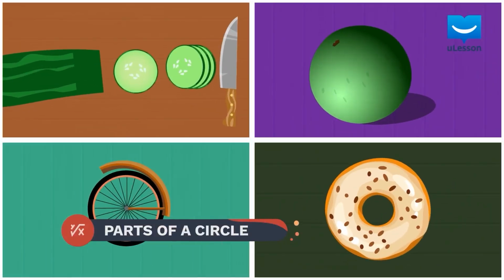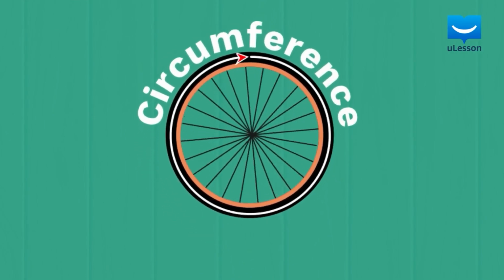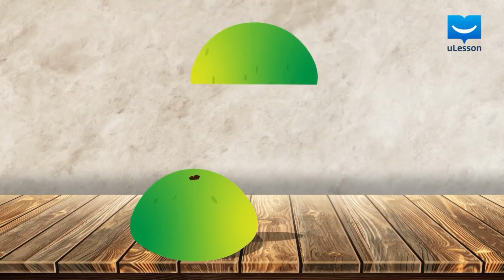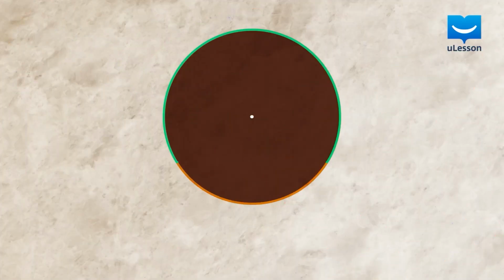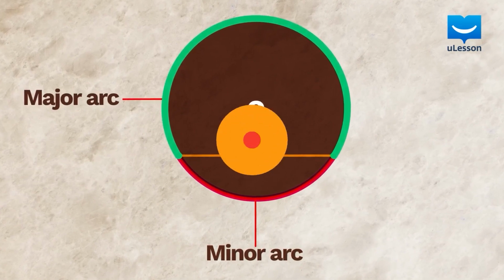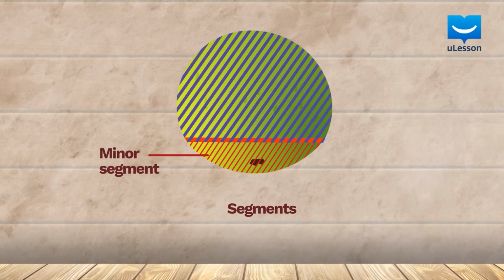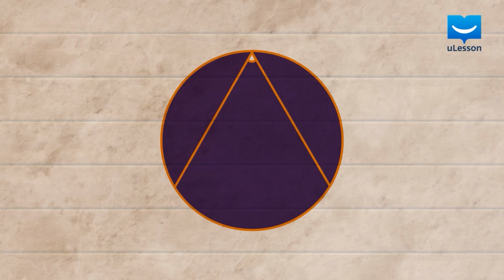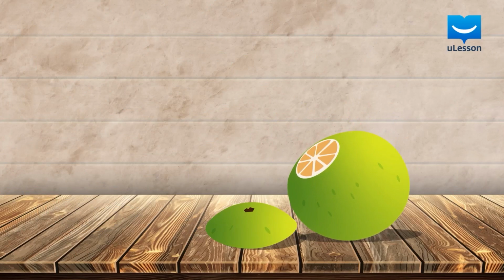Parts of a Circle